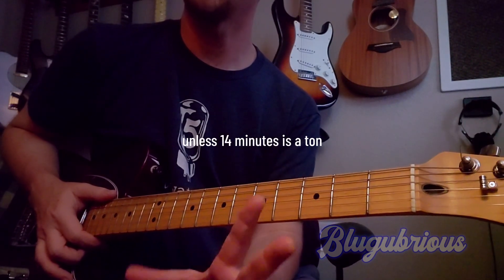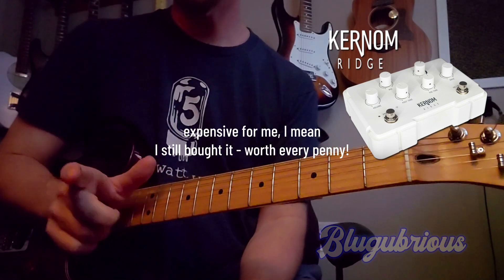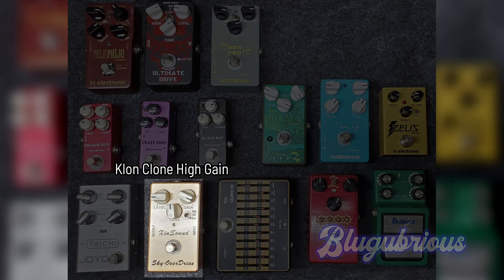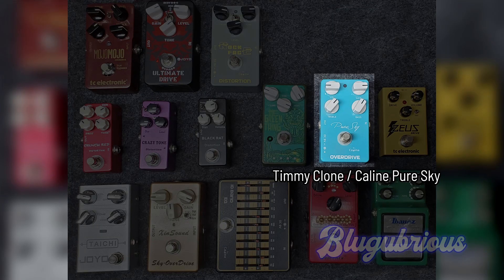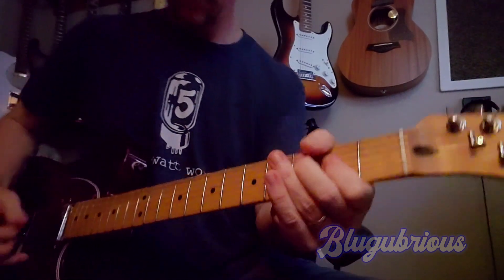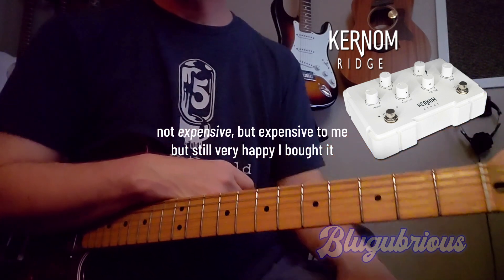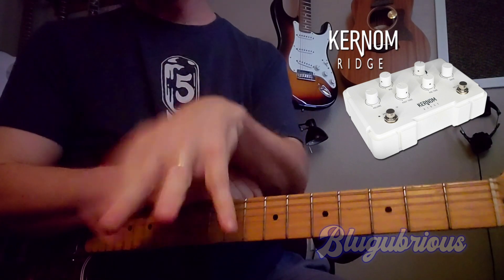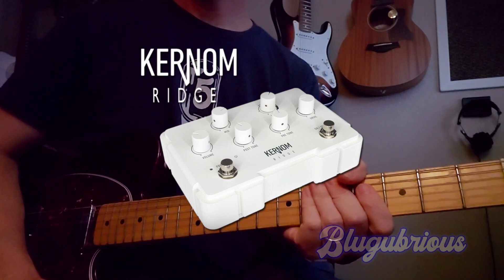Get to know (your sound) in the Kernom Ridge overdrive pedal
Get to know (your sound) in the Kernom Ridge
Getting to the know the Kernom Ridge augmented overdrive pedal.
Not a sponsored video and not a demo or review per se.  More want to plant the seed for you who are looking for your own sounds rather than replicating others (though the Ridge is great at replicating - search for that... Andertons, Paul Davids and others demonstrate well).  I'm more interested in delving into my own tones and loving that process while downsizing physical space and pedals and upsizing diversity in sound.
Time permitting, I will do more demo type things and sound examples in the future from the Ridge.  There is a technical side to the pedal that I was initially intimidated with, but pretty quickly figured that out thanks to Kernom info and Youtube.
Not my typical content here (maybe more in the future?).  I call it the “Kernom” over and over... probably should be saying The Ridge (I think Kernom have more things coming).  Also, sorry for calling it 'expensive.' I am a spare-time musician these days and gear is tough to swing!  It is totally worth the price, I promise.

Links:
Manufacturer (Great customer service!):

Georg Dybowski (Nothing to do with the pedal, just a good dude who deserves your attention).

Intro / Explanation: 0:00
Sounds Demo: 2:37
Concluding thoughts: 9:10